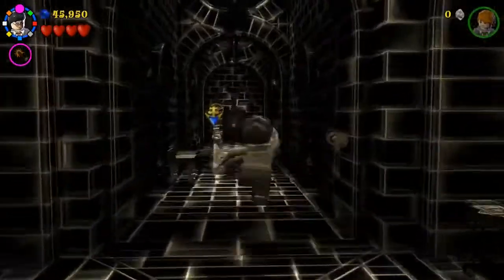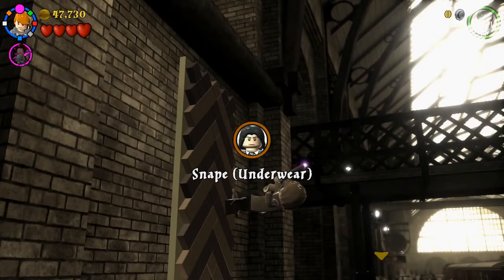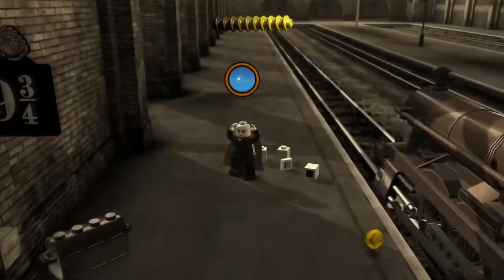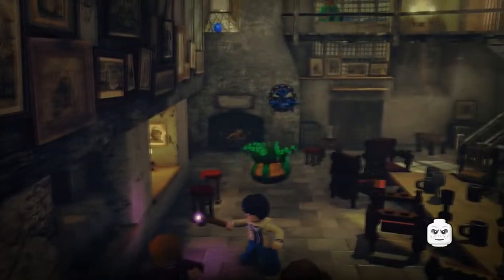Lego Harry Potter (5-7) -58- Try to Focus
for real this time